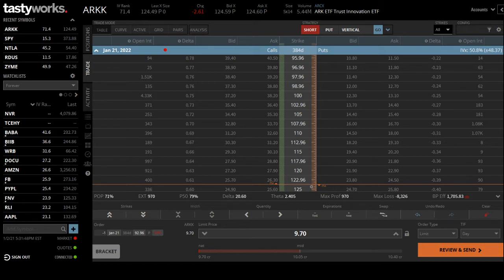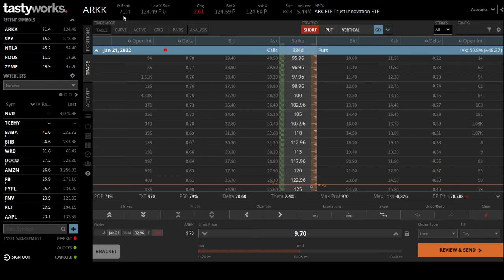Campaign trading + Tastyworks Chains + Portfolio Margin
Hey Youtube!

Welcome back!

I go over a way to use the Tastyworks feature called Chains. I also talk about how to use portfolio margin as part of your own campaign trading. This concept is based on John Sweeney’s book of the same name.

I also use Schwab for their ATM rebates and no foreign transaction fee banking.  You get a small bonus if you open a Schwab account but I don’t 
If you need a business credit card, the Amex Business Cash may be a good fit.
You can earn up to $100 in the form of statement credits at each of the following merchants: Dell, DocuSign, or FedEx by purchasing qualifying services with your new Card within the first 3 months.
This is different than the one I got but Amex may change it the future. It’s still a 2% cash back on purchases up to $50,000 then 1% after.